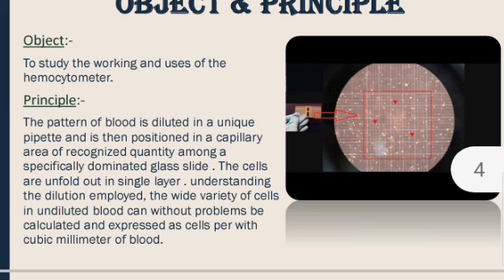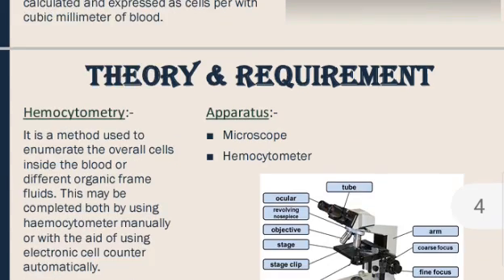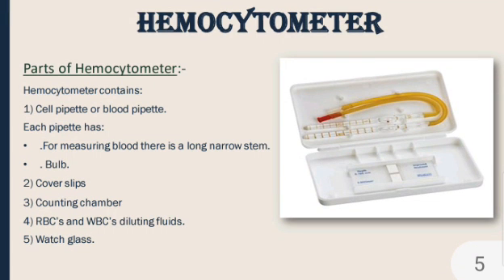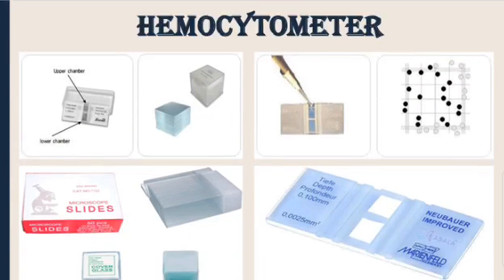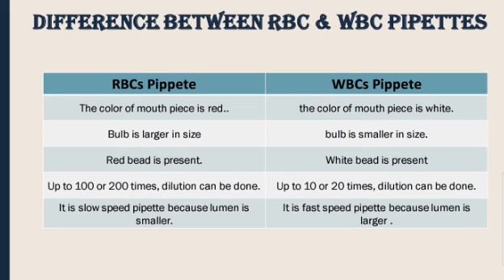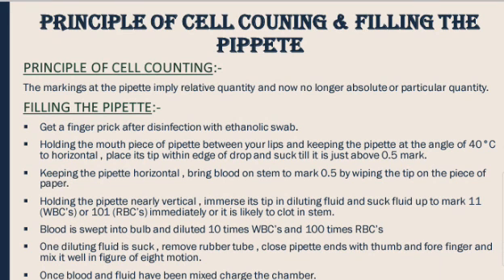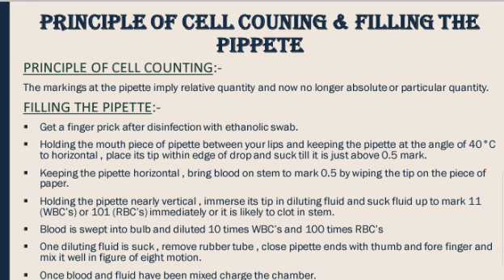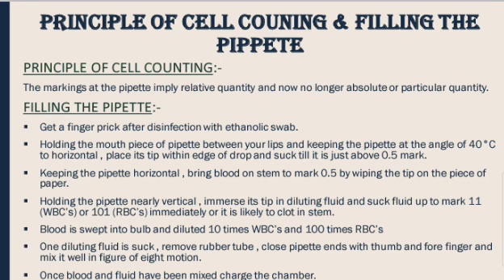Hematology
Blood Synthesis
 working of Hemocytometer